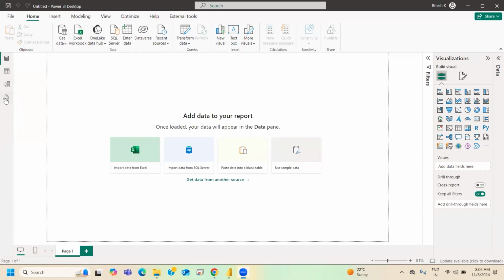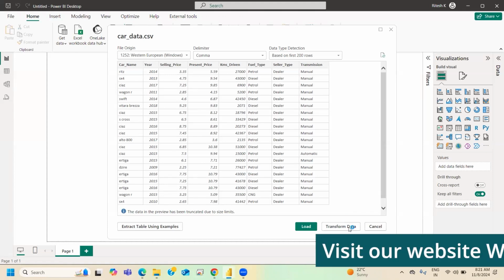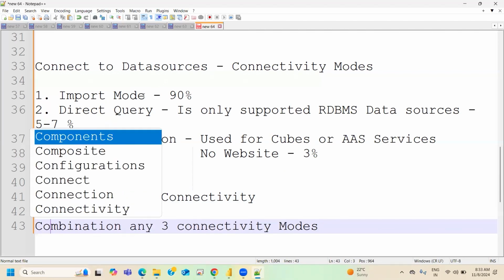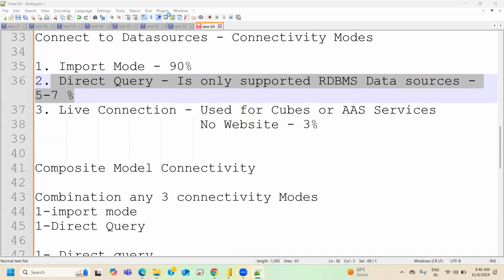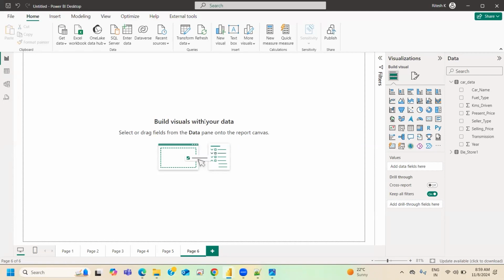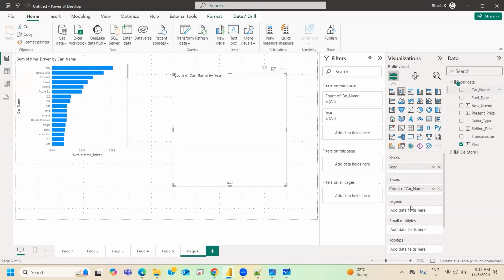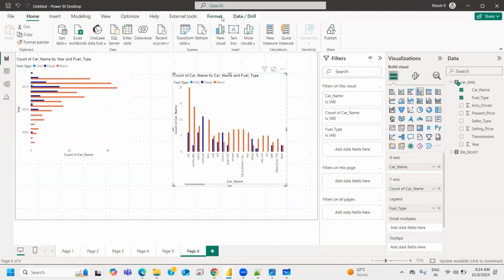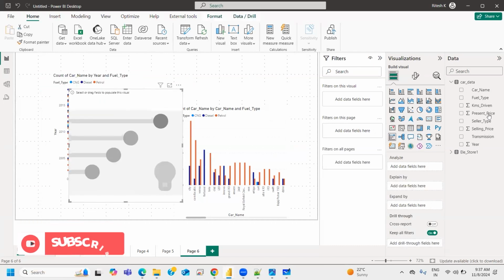Create Your First Power BI Dashboard:Easy Start| Master Data Connections in Power BI Today|Session 3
Unlock the power of data with our comprehensive Power BI course designed for both novices and seasoned professionals! Join us as we guide you through creating your first Power BI Dashboard with ease. In this engaging session, you'll gain insights on data connectivity, chart creation, and visualization techniques. Understand the Power BI Desktop UI and learn how to effectively utilize the visualization pane for seamless data representation.

Register Now to equip yourself with cutting-edge skills in data visualization and business intelligence. Take a look at our demo classes for one week before making a decision. for more information. Don't miss this opportunity to advance your tech career with KSRDatavizon.

Course Details:
- Start Date: 6th Nov 2024
- Time: 8:00 AM ( IST)
- Trainer: Ritesh
Join our WhatsApp group for updates and support. Stay ahead in the field of DataScience, PowerBI, MicrosoftFabric, AWS, Azure, TechCareers, DataVisualization, BusinessIntelligence, AI, and GenerativeAI.

CHAPTERS:
00:00 - Power BI Desktop UI
02:53 - Connecting to Data Sources
07:35 - Certified Connectors and Template Apps
12:52 - Power Query Editor
17:07 - Connectivity Modes
24:37 - Composite Model Connectivity
30:47 - Import vs Direct Query vs Live Connection
34:48 - Direct Query Usage Frequency
40:17 - Power Query Editor Impact on Direct Query
41:21 - Power BI Gateway Overview
41:48 - Auto Save Feature
43:24 - Opening Multiple Power Query Editors
46:11 - Real-Time Data Analytics
49:20 - Copilot in Power BI
49:37 - Import to Direct Query Mode Transition
50:35 - Basic Visualization: Stacked Bar Chart
55:40 - Understanding Chart Behavior
1:03:11 - Stacked vs Clustered vs 100% Stacked Charts
1:07:45 - Understanding Chart Legends
1:14:40 - Experience After Completing the Course
1:19:40 - Differentiation in Bar and Column Charts
1:21:20 - Using MySQL Datasets in Power BI
1:23:35 - Highlighting Findings in Reports
1:25:53 - Automated Insights in Power BI Service